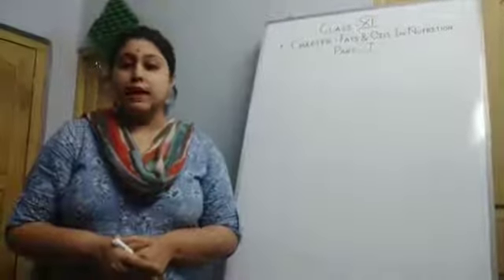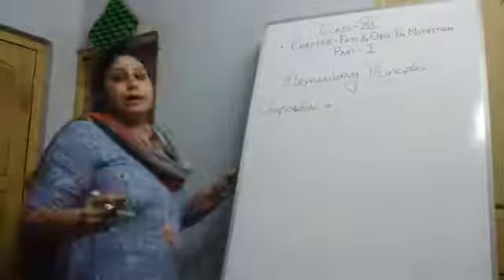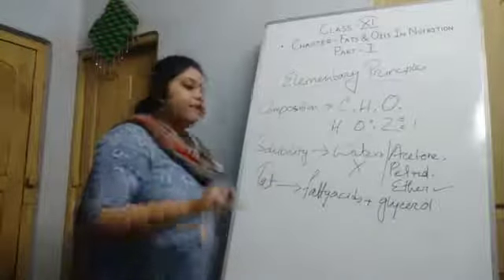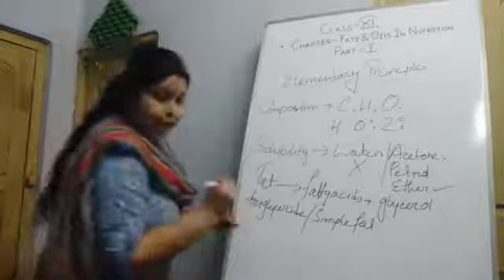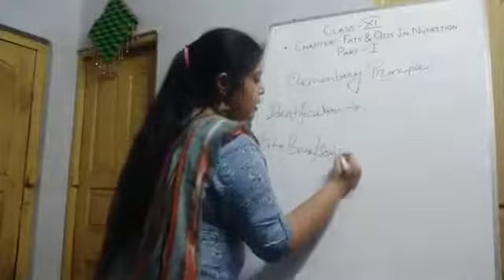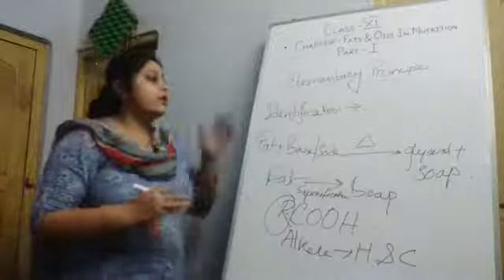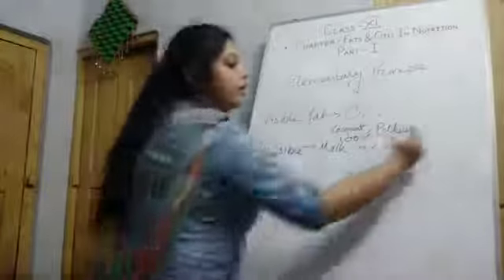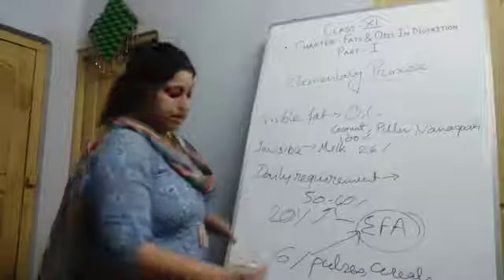Class 11 Nutrition (FATS AND OIL IN NUTRITON) PART 1